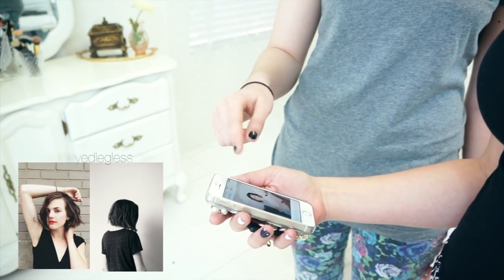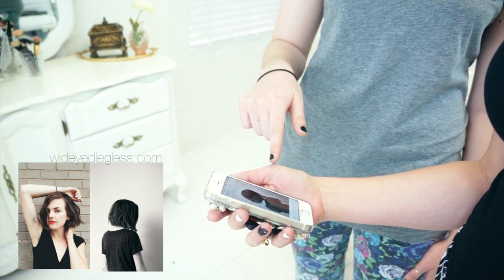Short Haircut Transformation - Barclay's Short Hair Before and After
A before and after look at Barclay's new short haircut and two different ways to style an a-line bob.  I Just love the way her modified slight a-line turned out and I hope you enjoy this fun hair transformation!

Barclay came to me with a straight bob haircut that was just a little too long for her liking so in this video I shorten her hair a little bit in the back and then add some texture and layers for added dimension.

I like to start my hair cuts the traditional way by making sure the hair is really wet and evenly saturated. I section the hair off with clips (old school, I know) and then I start in the back of her head and work my way up and towards the front of the face. You might notice I leave the hair line completely out to include it in the perimeter of the hair cut so I don't accidentally cut into and lose the a-line.

After I cut the basic shape of the cut leaving it sightly longer in the front I put in some Small Talk by Bedhead before I blow dried it. The Small Talk helps protect her hair from the heat of the blow dryer but it also adds some awesome volume and lift to her hair when it's dry. I also used some Shine Blaster by Bedhead and this product is great for adding shine and again protecting her hair from heat damage. I like to blow dry hair using a basic paddle brush to help keep the hair from getting tangled or frizzy.

Once her hair was dry all the way I sectioned her hair again and started thinning / adding texture in the back of her head without taking off any length. I repeated this process throughout her hair working my way up and toward her face. I only textured her hair enough so that it looks styled as is, without having to do anything extra. I could tell this was a good cut for Barclay because it didn't need to be flat ironed or anything once I was done dry cutting. I just used a light mist of spray wax (Play Dirty by Sexy Hair) to give her hair some traction and a little more volume and that's it! This cut is pretty close to wash and wear hair and I think it looks so classy and sleek.

For her second look I just added a little bit of curl using a flat iron to give it a playful tousled look. For the tousled look I don't worry about curling every single hair perfectly because the style is meant to be more messy beautiful and casual than formal and refined so the imperfect curls give this hairstyle personality.  I did use a little bit more spray wax afterward to give the curls a little more umph and hold.

Barclay is now walking around with and extra pep in her step because of the subtle sass this haircut gives her with very little styling effort on her part. I think this cut was such a smart choice for her when considering her hair type and face shape and BONUS, she will appreciate the hair off her neck now that temperatures are pushing past the 80's here in toasty Arizona.